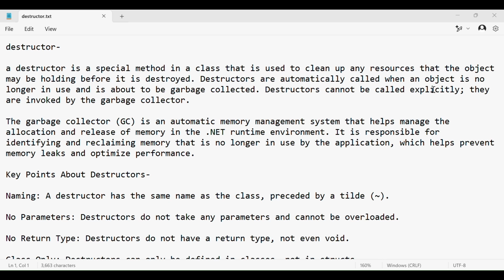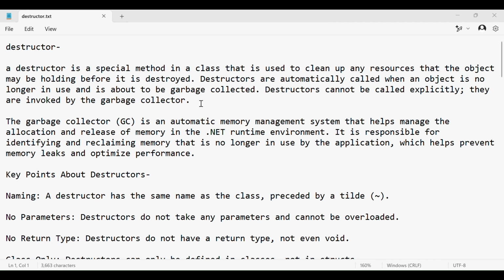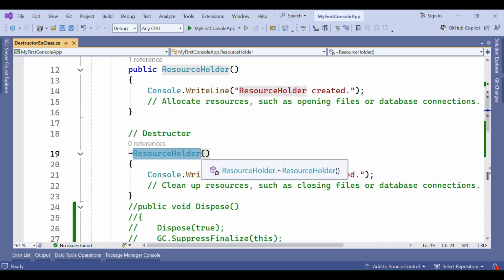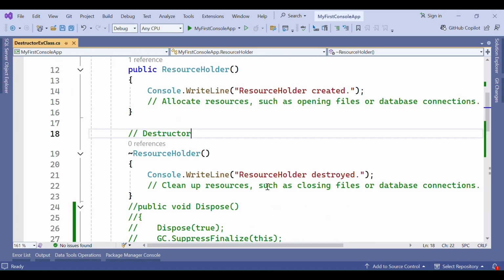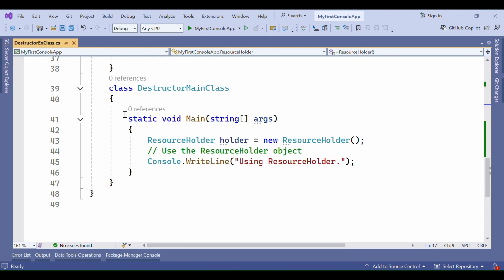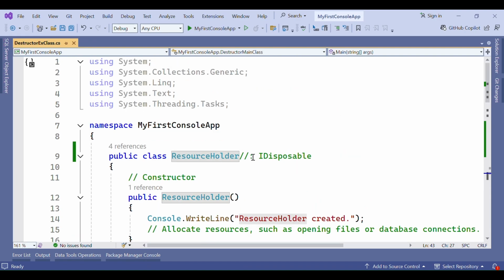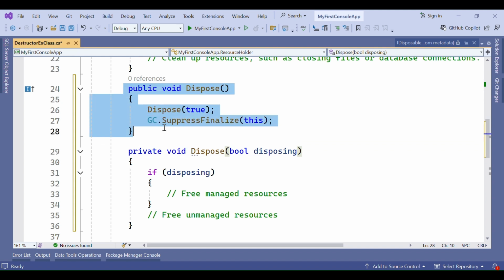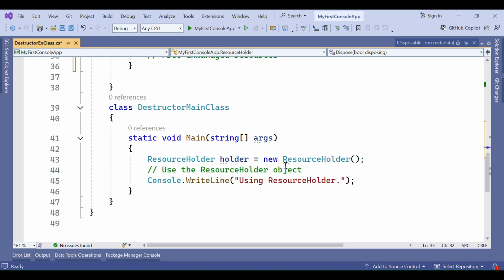Destructors in C# (Part 16)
Destructors with examples.

Notes from this video:
destructor-
a destructor is a special method in a class that is used to clean up any resources that the object may be holding before it is destroyed. Destructors are automatically called when an object is no longer in use and is about to be garbage collected. Destructors cannot be called explicitly; they are invoked by the garbage collector.

The garbage collector (GC) is an automatic memory management system that helps manage the allocation and release of memory in the .NET runtime environment. It is responsible for identifying and reclaiming memory that is no longer in use by the application, which helps prevent memory leaks and optimize performance.

Key Points About Destructors-
Naming: A destructor has the same name as the class, preceded by a tilde (~).

No Parameters: Destructors do not take any parameters and cannot be overloaded.
No Return Type: Destructors do not have a return type, not even void.
Class-Only: Destructors can only be defined in classes, not in structs.
Automatic Invocation: Destructors are automatically called by the garbage collector when an object is no longer accessible.

Example
using System;
public class ResourceHolder
    // Constructor
    public ResourceHolder()
        Console.WriteLine("ResourceHolder created.");
        // Allocate resources, such as opening files or database connections.

    // Destructor
    ~ResourceHolder()
        Console.WriteLine("ResourceHolder destroyed.");
        // Clean up resources, such as closing files or database connections.

class Program
    static void Main(string[] args)
        ResourceHolder holder = new ResourceHolder();
        // Use the ResourceHolder object
        Console.WriteLine("Using ResourceHolder.");
Explanation
Constructor: The ResourceHolder class has a constructor that allocates resources (in this case, it simply prints a message).

Destructor: The ResourceHolder class has a destructor (~ResourceHolder()) that cleans up resources (again, it prints a message).

Instantiation: In the Main method, a ResourceHolder object is created and used. When the object goes out of scope and is no longer accessible, the garbage collector will eventually call the destructor to clean up resources.

Important Considerations
Garbage Collection:
Destructors are called by the garbage collector, and the exact timing of their invocation is not deterministic. Therefore, you should not rely on destructors for timely resource cleanup.

Dispose Pattern:
For deterministic resource management, consider implementing the IDisposable interface and the Dispose pattern. This allows you to manually release resources when they are no longer needed.

public class ResourceHolder : IDisposable
    // Constructor
    public ResourceHolder()

    // Destructor
    ~ResourceHolder()

    // IDisposable implementation
    public void Dispose()
        Dispose(true);
        GC.SuppressFinalize(this);

GC.SuppressFinalize(this)-
Its purpose is to prevent the garbage collector from calling the finalizer (destructor) for the object, thereby optimizing the cleanup process and improving performance.

Summary
Destructors in C# are used to clean up resources when an object is destroyed by the garbage collector. However, for deterministic resource cleanup, it is recommended to use the Dispose pattern and implement the IDisposable interface.